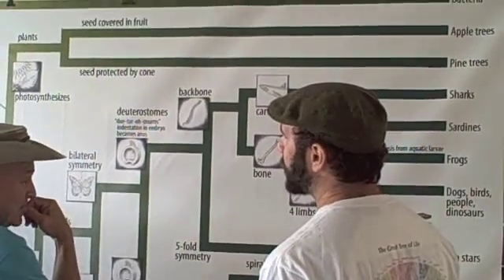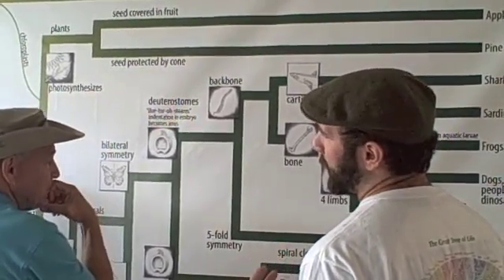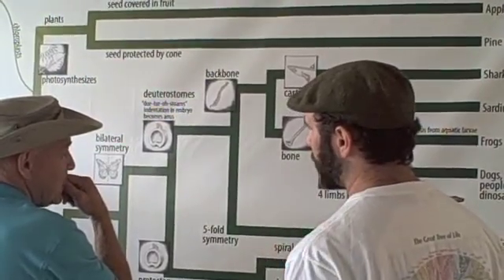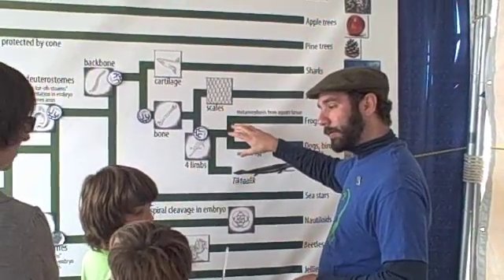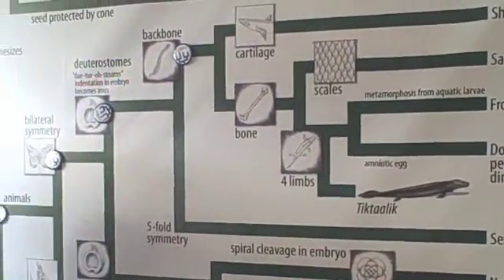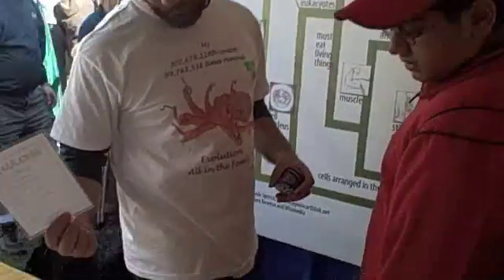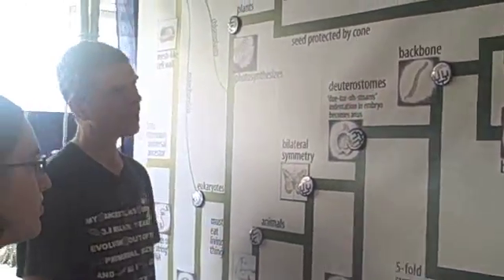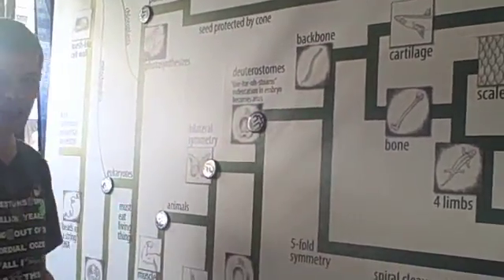NCSE at the 2010 USA Science & Engineering Festival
NCSE participated in the 2010 USA Science & Engineering Festival, in Washington, D.C., on 23-24 October. NCSE staffers showed attendees how to work with a tree of life, explore the concept of common ancestry, and more.